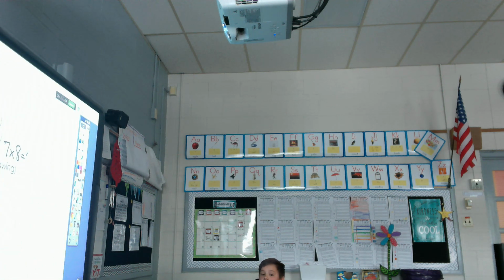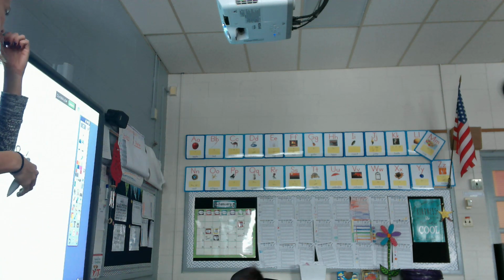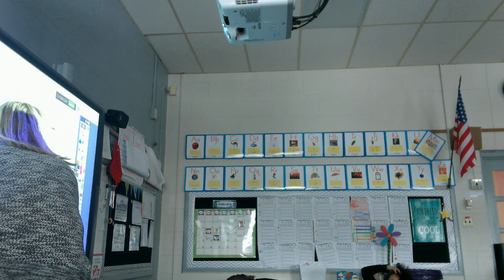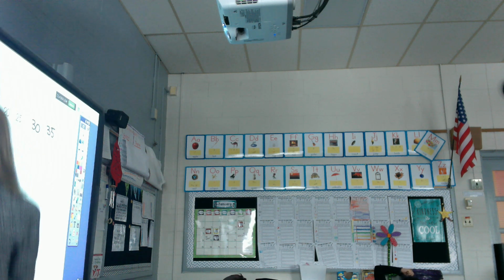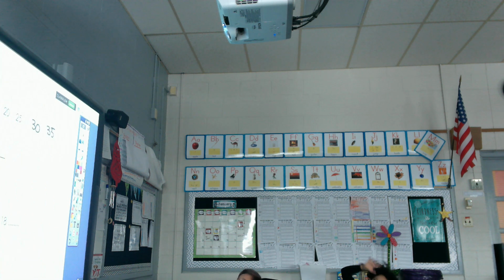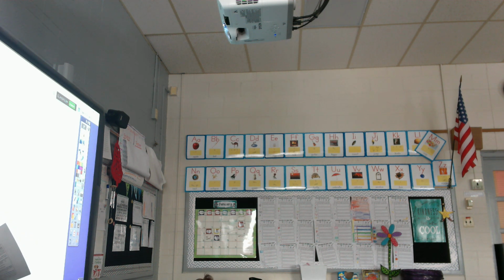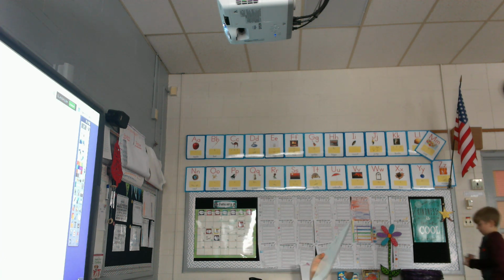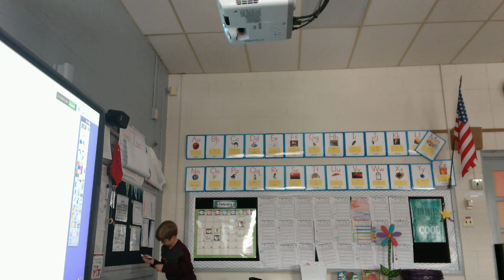Kalb direct instruction 1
Direct instruction
Modeling- "I do", "We do", "You do"